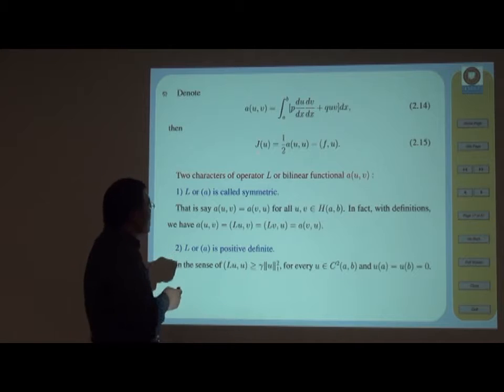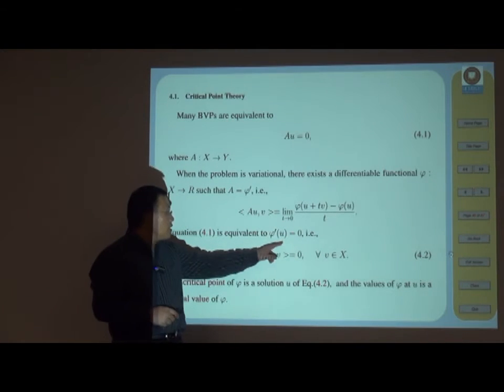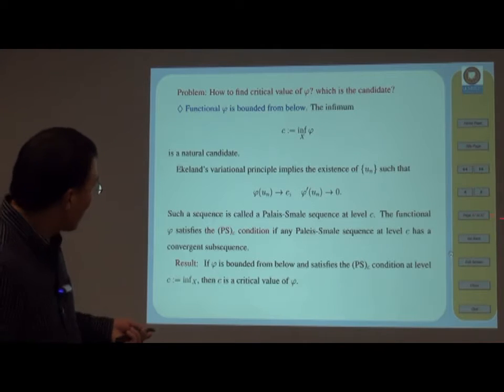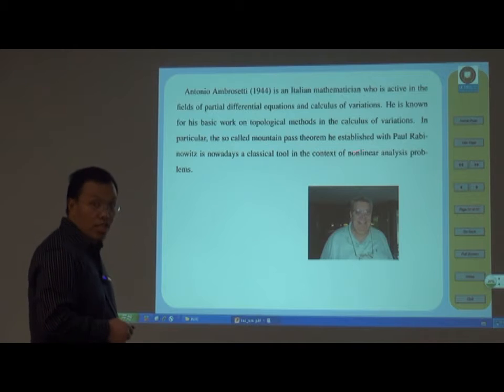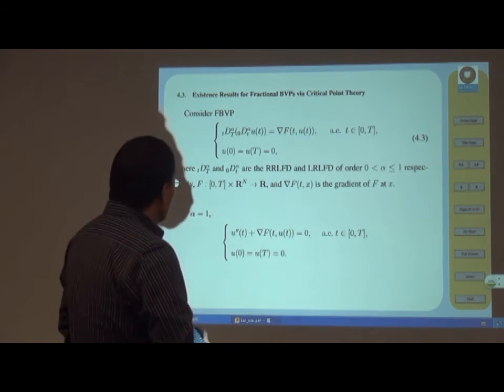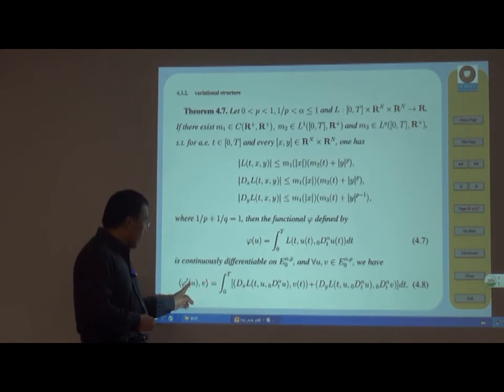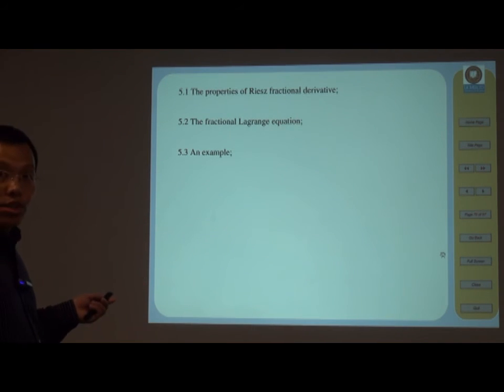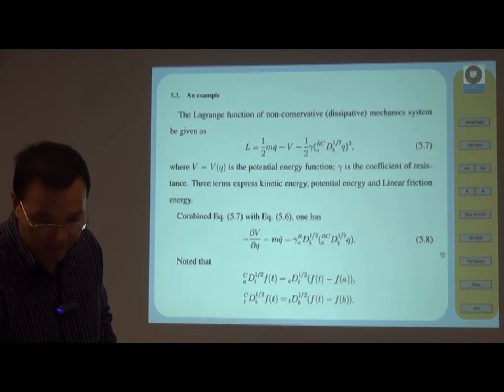ME280 Fractional Order Mechanics 2013 1121 Zhanbing BAI part 2